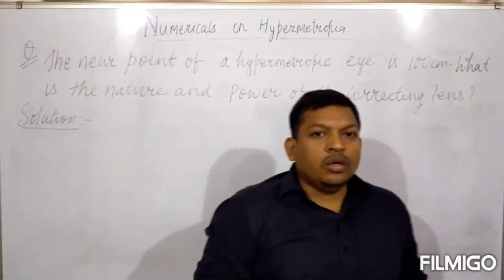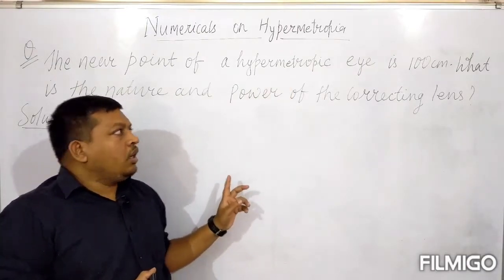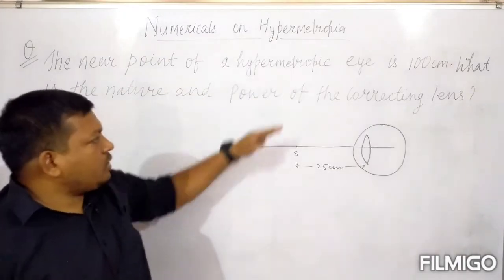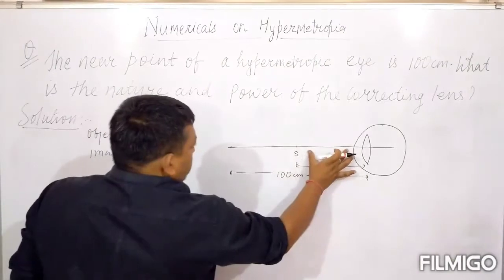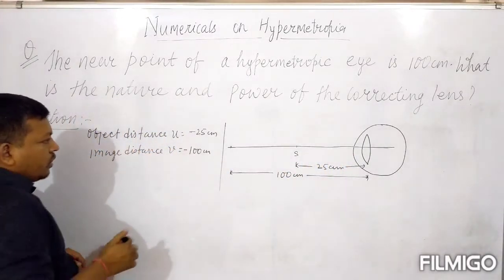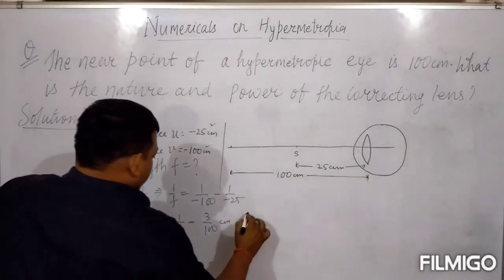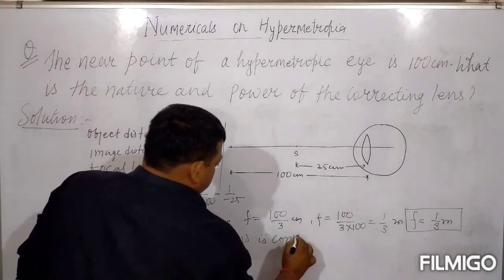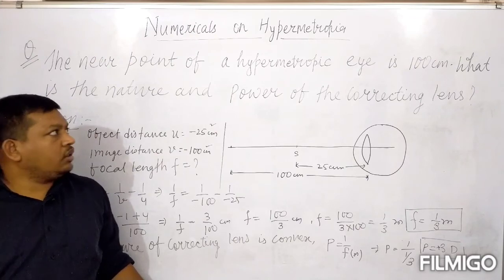NUMERICALS ON HYPERMETROPIA, CLASS-XTH PHYSICS